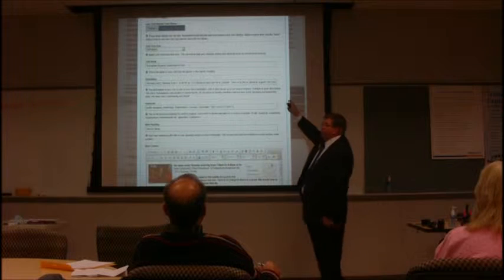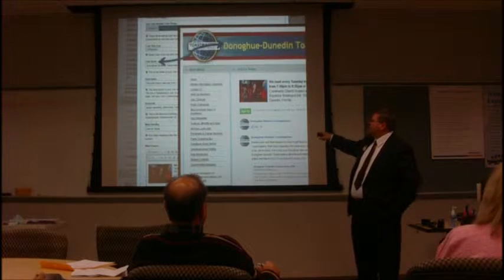Getting the Most Out of Free Toast Host - Your Front Page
In this video we present information on the type of information that Toastmasters Clubs should be making available on their home pages. This presentation was part of a training session at the District 48, Divisions C & D Toastmaster Training Institute on January 26, 2013.